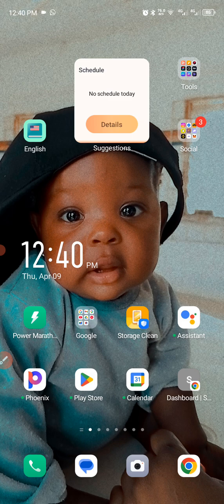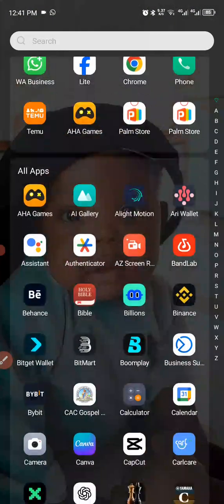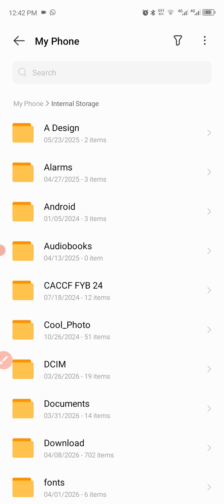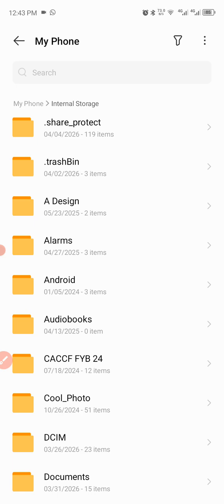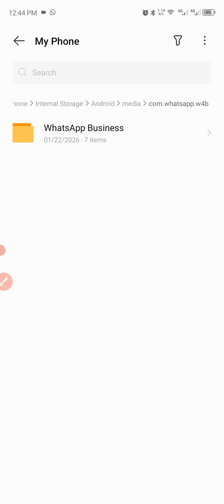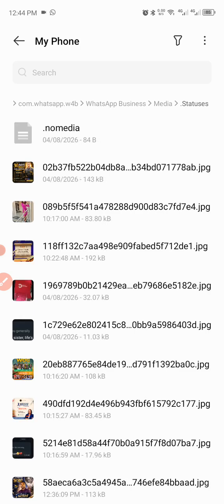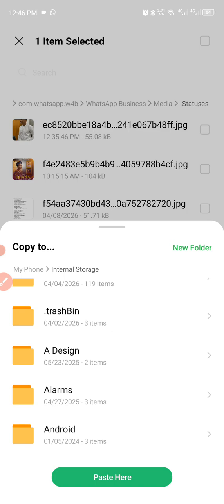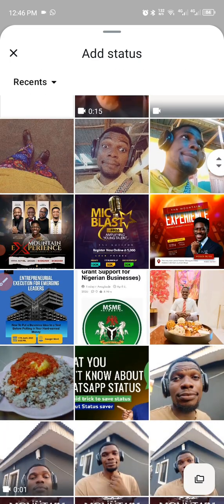How to Save Status Videos and images in 30 Seconds Without Extra Software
Save status videos in 30 seconds with this hidden trick! 🚀

Ever wondered how to download those disappearing status videos before they vanish? This quick tutorial reveals the fastest, easiest method to save any status video on your phone in under a minute, no complex apps needed. Learn the secret technique everyone's using in 2026 to keep their favorite clips forever.

Which type of status video do you save most often? Let me know below!